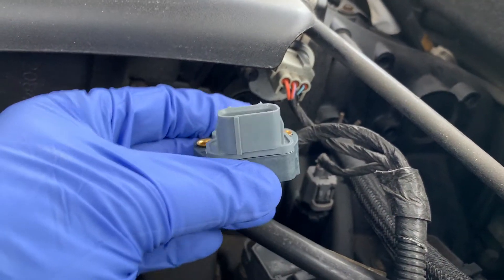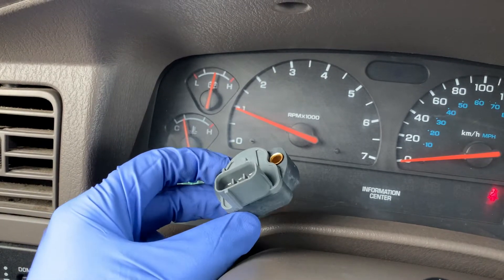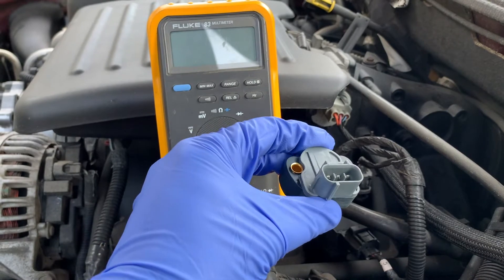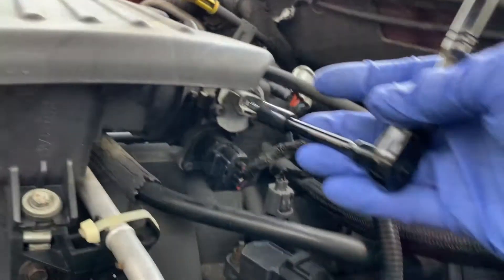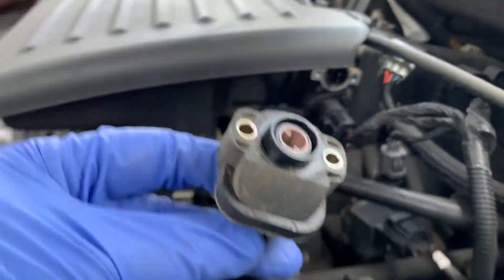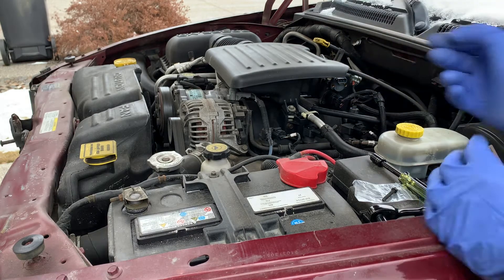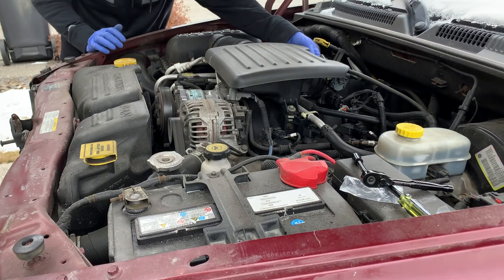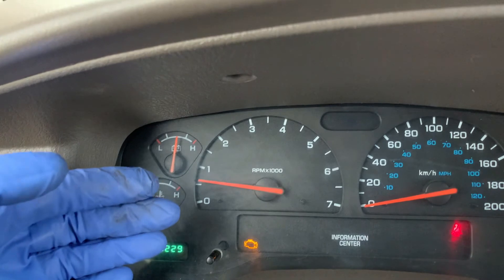Throttle Position Sensor Replacement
There are eight telltale symptoms of a failing Throttle Position Sensor (TPS) and in this video I'll tell you what they are and how to change the TPS in this 2002 Dodge Durango.

I would also recommend:
How To Test Your Car Battery With A Multimeter

Musician: Jef

Timecodes:
0:00 - Intro
0:12 - TPS purpose
0:48 - 8 symptoms of a faulty TPS
1:16 - Multimeter test procedure - see in the description below
1:37 - TPS removal
3:16 - TPS replacement

Digital Multimeter Test
Part A - Is your TPS connected to ground:
1. Carefully unplug the electrical connector from the TPS.
2. Examine the electrical connector wires and terminals for dirt, contamination and damage.
3. Set your DMM to 20 Volts, on the DC voltage scale.
4. Turn the ignition key to the ON position, but don't start the engine.
5. Connect the red test lead from your DMM to the battery positive post, the one marked with a "+" sign.
6. And touch the black test lead from your DMM to each of the three electrical terminals of the TPS electrical connector.
* The one terminal that reads 12 Volts on your DMM is the ground terminal. Make a note of the color of this wire.
* If none of the terminals reads 12 Volts, there's a problem in that part of the wiring leading to the TPS you need to fix because the TPS has no ground.
7. Turn the ignition key OFF.

Part B -  Is Your TPS Connected to Reference Voltage?
1. Now connect the black test lead from your DMM to the ground terminal on the TPS connector you just identified.
2. Turn the ignition key to the ON position, but don't start the engine.
3. Connect the red test lead to each of the other two terminals.
4. One of the terminals should read 5 volts, or pretty close to it. That terminal is providing the reference voltage to the TPS to produce the voltage signal. Make a note of the color of the wire connected to this terminal. The third wire corresponds to the signal voltage or signal wire.
* If you don't get 5 volts from any of the two terminals, there's a problem in the circuit you need to fix because there's no reference voltage going to the TPS. Check the circuit for bad terminals, loose, dirty or damage wires.
5. Turn the ignition key OFF.
6. Plug back in the electrical connector to the TPS.

Part C - Is Your TPS Producing the Correct Signal Voltage?
1. Backprobe the signal and ground terminals on the TPS electrical connector.
2. Connect the positive (red) test lead from your DMM to the signal wire and the black negative (black) test lead from your DMM to the ground wire.
3. Turn the ignition key ON but don't start the engine.
4. Make sure the throttle plate is fully closed.
5. Your DMM should read around 0.2 up to 1.5 Volts or close to it, depending on your particular model. If the readout on your meters shows only a zero, make sure you're at a low setting—usually at the 10 or 20 Volts setting. If your meter still reads zero, continue with this test anyway.
6. While watching the readout on your DMM, gradually open the throttle plate until is fully opened (or have an assistant gradually depress the gas pedal to the floor).
* Your DMM should read 5 volts or close to it when the throttle plate is fully opened.
* Also, make sure that the voltage increases smoothly as you gradually open the throttle plate.
* If you notice the voltage skipping or stuck at a certain voltage value, as you gradually open the throttle plate, your TPS is not working properly and you need to replace it.
* Also, if your TPS doesn't reach 5 volts, or close to it (up to 3.5V on some models), when the throttle plate is fully opened, replace the TPS.
7. Repeat step 6, only this time use the handle of a screwdriver to lightly tap on the position sensor as you open and close the throttle plate. If the voltage skips as you tap the sensor, replace it.
8. Turn OFF the ignition key and remove the pins.